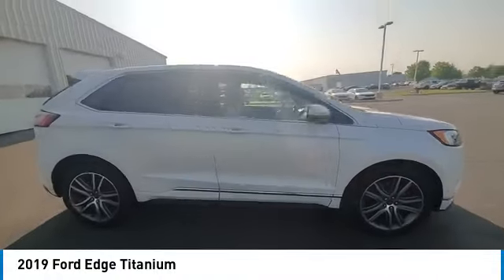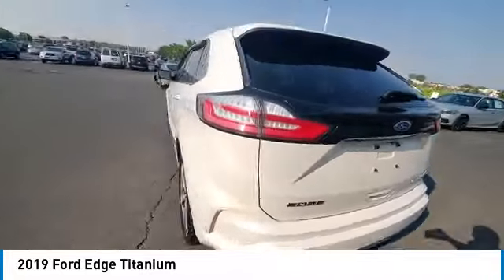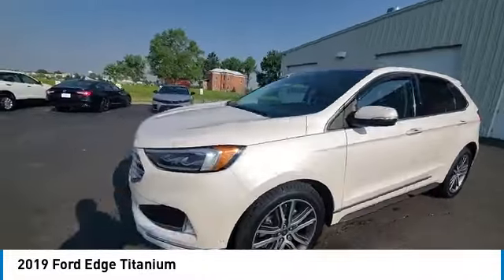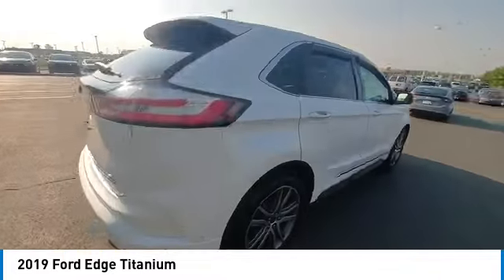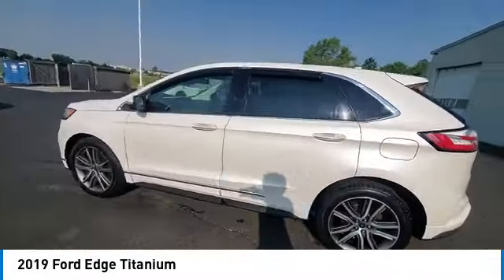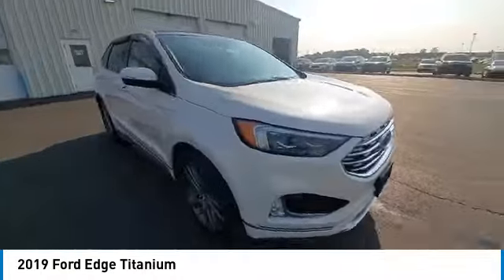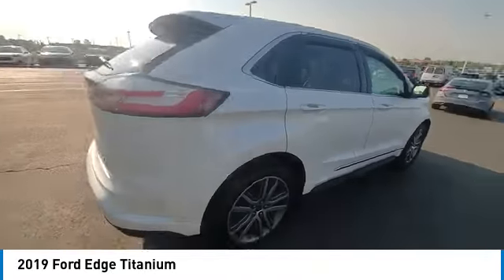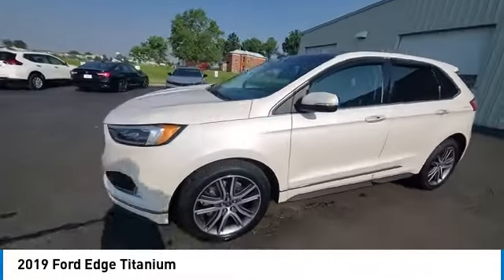2019 Ford Edge Marysville, Dublin, Delaware, Worthington, Marion, OH KBB81456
White Platinum Metallic Tri-Coat Used 2019 Ford Edge available in Marysville, Ohio at
2019 FORD EDGE Marysville, OH
Stock# KBB81456

Honda Marysville
640 colemans Crossing Blvd

*SERVICE & MAINTENANCE COMPLETED:* Stock# KBB81456 FEATURES NO LESS THAN $2,130 IN PREVENTATIVE MAINTENANCE & SAFETY EQUIPMENT UPGRADES. Specifically this Honda Marysville 2019 Ford Edge reconditioning process Included: Mounted & Balanced 4 New Tires, Performed a Complete Inside & Out Vehicle Detail, Resurfaced front brake rotors, Resurfaced rear brake rotors, Performed Paintless Dent Repair, Performed complete used car vehicle inspection, and Performed chip repair touch up!

Of all the used cars for sale in Ohio this all wheel drive 2019 Ford Edge Titanium features an impressive intercooled turbo premium unleaded i-4 2.0 l/122 Engine with a White Exterior with a Brown Leather Interior. With only 99,690 miles this 2019 Ford Edge is your best buy in Columbus, OH.

*STOCK# KBB81456* Honda Marysville has this 2019 Ford Edge Titanium ready for a quick sale today. Don't forget Honda Marysville will buy or trade for your car, truck, SUV, van, motorcycle and/or ATV!

Honda Marysville of Marysville, Dublin, Urbana, Lima, Delaware, Marion, OH. You can also visit us at, 640 Coleman's Blvd Marysville OH, 43040 to check it out in person!

*MECHANICAL FEATURES:* Scores 28.0 Highway MPG and 21.0 City MPG! This Ford Edge comes Factory equipped with an impressive intercooled turbo premium unleaded i-4 2.0 l/122 engine, an automatic transmission.

*EXTERIOR OPTIONS:* Whether driving to From New Albany to Westerville, you'll arrive in style with exterior options like: Alloy Wheels, Aluminum Wheels, Fog Lights, Color Matched Bumpers, Privacy Glass, Auto Headlamp, Rear Window Wiper, Spoiler / Ground Effects

*SAFETY OPTIONS:* If you're making a cross-town Columbus commute from Worthington to Grove City, you'll enjoy peace of mind with the following safety equipment options: Lane Keeping Assist System, Cross Traffic Alerts, Back-Up Sensors, Electronic Stability Control, Rain Sensi